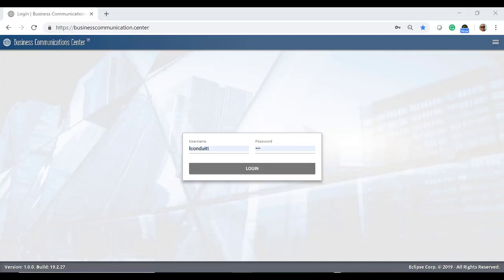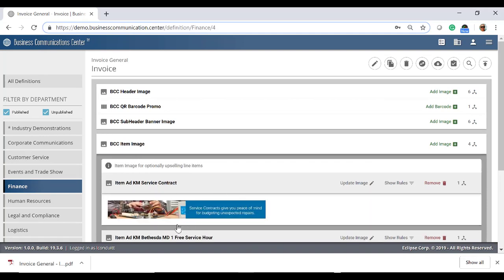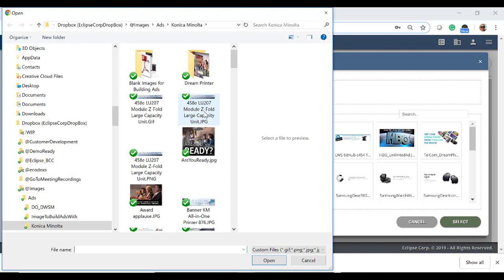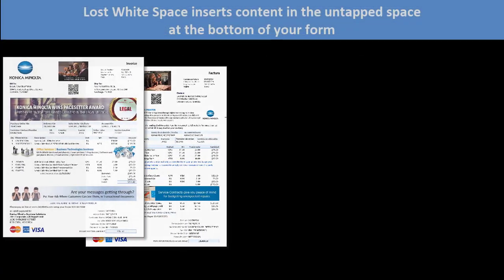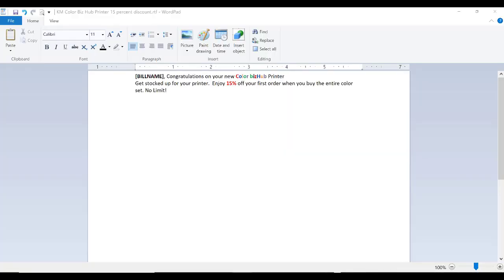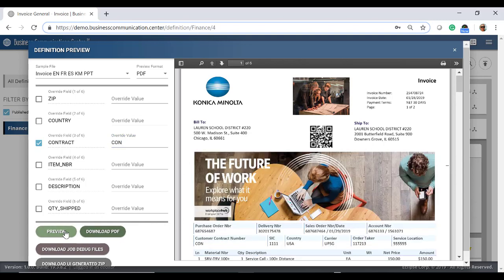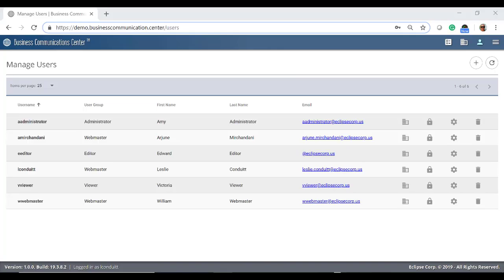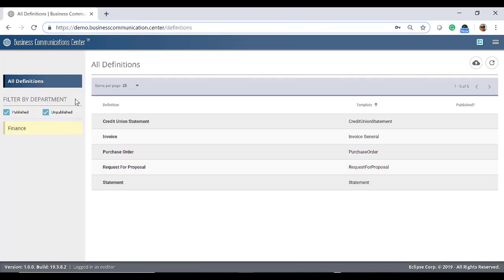BCC New Demonstration 2019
Business Communications Center (BCC) provides a robust software solution which allows Marketing, HR, and Legal departments to create campaigns, messaging, and manage legal T&Cs without engaging IT for ongoing projects. Now, the design and delivery of transactional documents that serve as a vehicle for custom marketing and messaging are put in the hands of the stakeholders within the business. Because of DocOrigin’s Integration Without Modification™ technology, BCC works with any line of business application and legacy ERP, EMR and CRM systems.